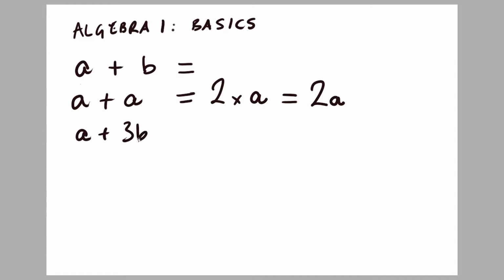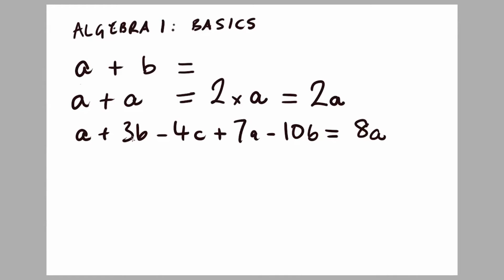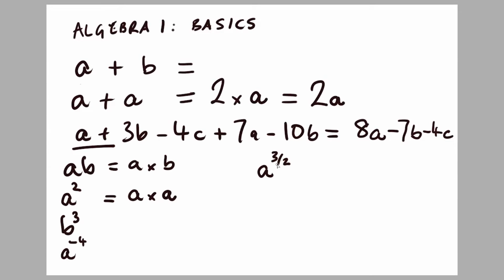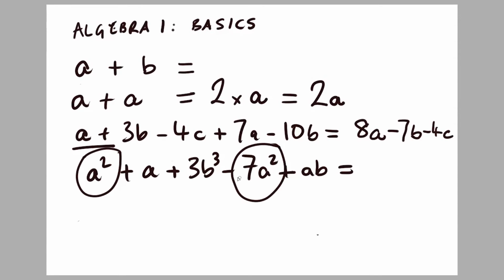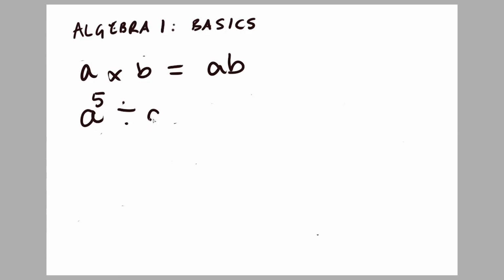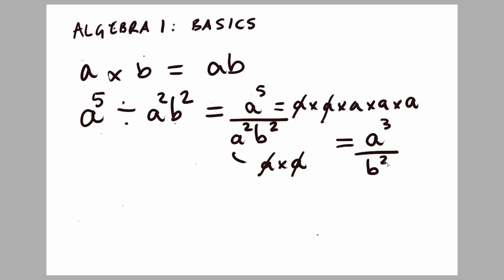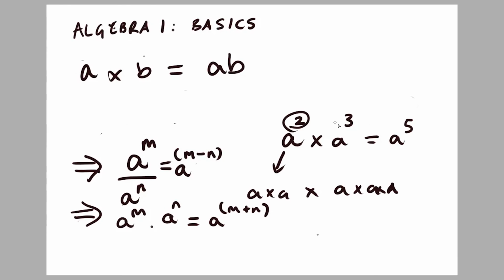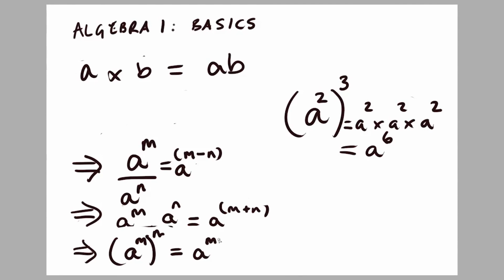[MATHS IN GAMES] Algebra 1 - The Basics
This NEW tutorial series on Maths is covered by Andy. This episode will take you through the basics of maths so that you can cover more complex maths and mechanics in programming and games later on in the series.

In this tutorial we learn the basics of Algebra part 1